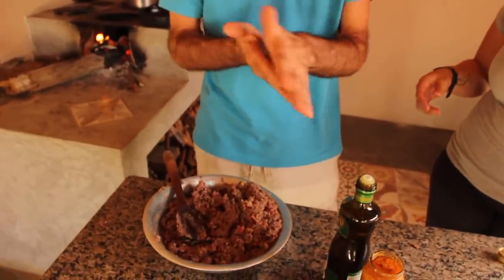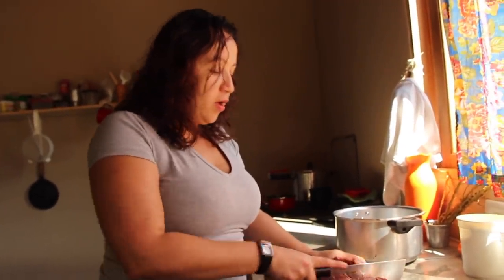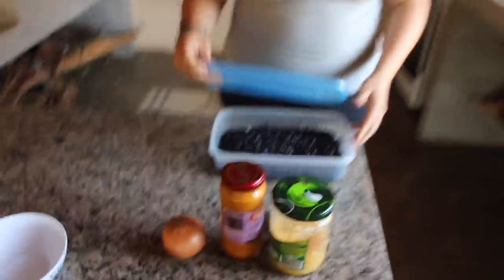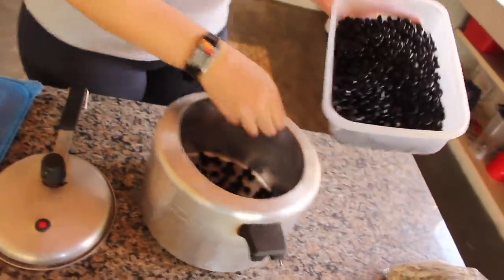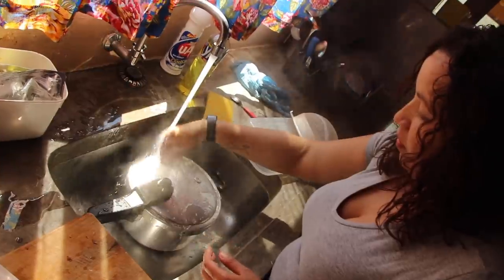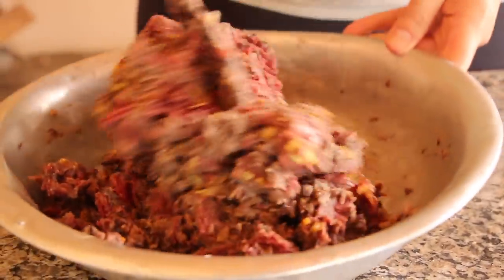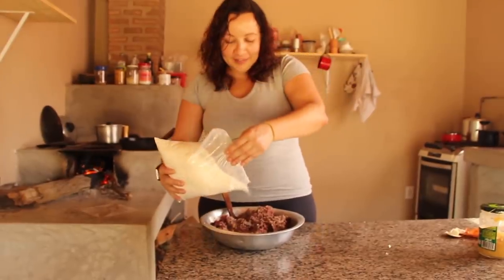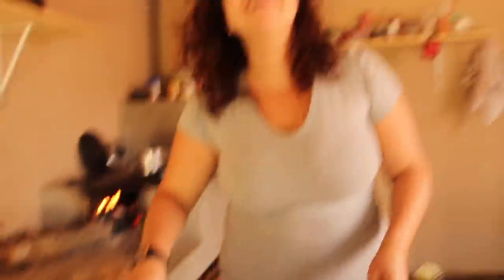O BOLINHO DE MÃO DA PATRÍCIA - CAPITÃO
INGREDIENTES

1 KG DE CARNE SECA
1/2 KG DE FEIJÃO PRETO
FARINHA DE MANDIOCA
CEBOLA
SAL COM ALHO
COMINHO
LOURO
VINAGRE
BANHA DE PORCO

Deixar de molho o feijão e a carne seca no dia anterior ao preparo. Na água do feijão usar uma colher de sopa de vinagre.
Tirar a água tanto da carne quanto do feijão e cozinhar em panelas separadas.
O feijão precisa ferver 2X na pressão e a água sempre jogada fora.
A carne uma vez na pressão deve bastar, mas teste para ver se o sal está bom.
Um truque é cozinhar a carne adicionando mais sal, não me pergunte o porque...
Bater o feijão cozido no liquidificador mas não deixe ficar líquido, é só para despedaçar.
Numa panela de pressão juntar o feijão e a carne mais as folhas de louro e cozinhar por meia hora ou até amolecer.
Retirar a carne e desfiar.
Cortar as cebolas e fritar em banha de porco e colocar sal com alho a gosto.
Misturar tudo numa bacia e acrescentar o cominho.
Por último a farinha de mandioca até dar uma consistência que dê para fazer bolinhos sem grudar nas mãos.

Bom Apetite!